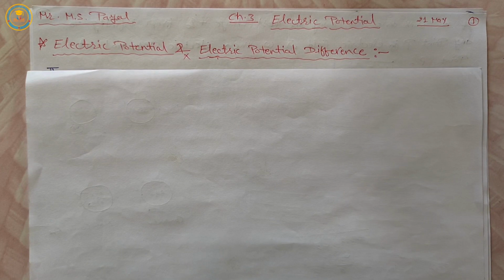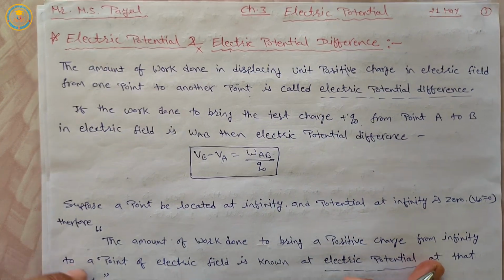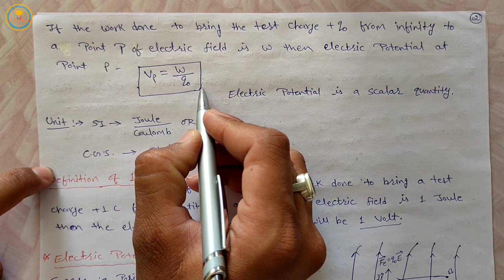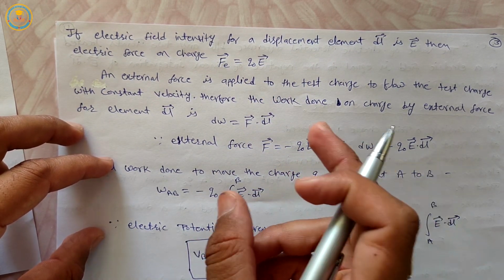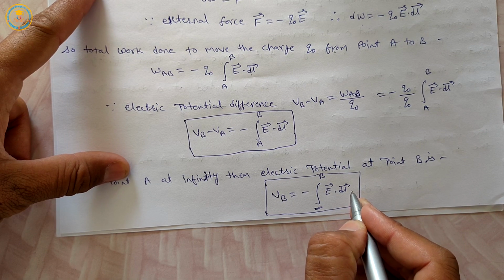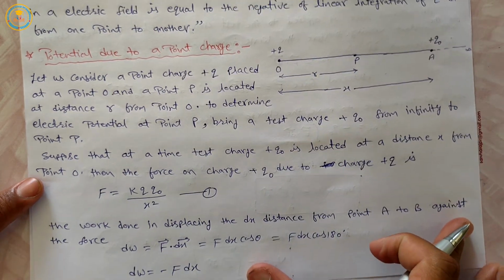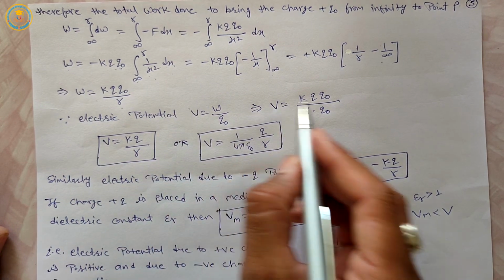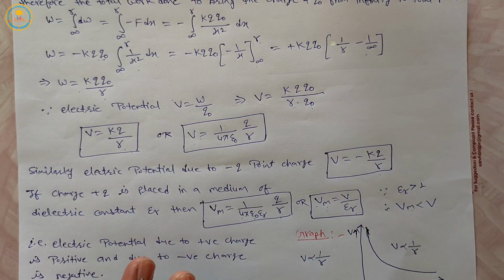21May ||Ch3 Electric Potential Part-1 ||Class-12 ||Sub-Physics ||English Medium ||Bal Sadhana School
Time Table -
Class X. XII
9:00am = SST. Organic Chemistry
9:30am = Mathematics. Mathematics/Biology
10:00am = English Grammar. English Grammar
10:30am = Science. Inorganic Chemistry
11:00am =                                           Physics